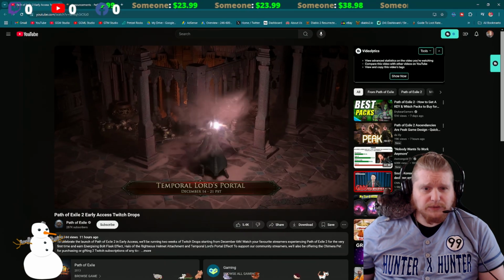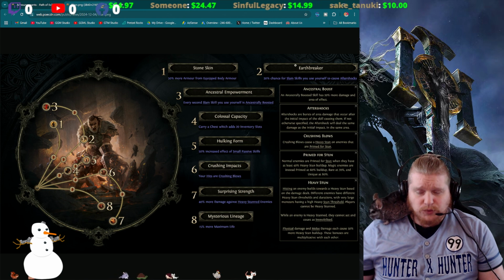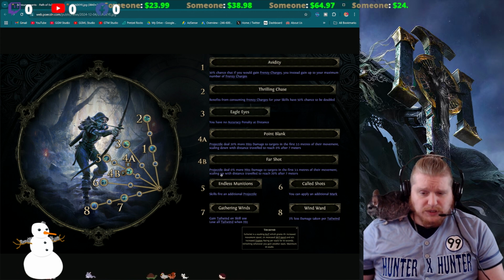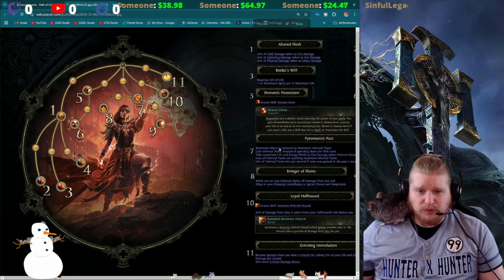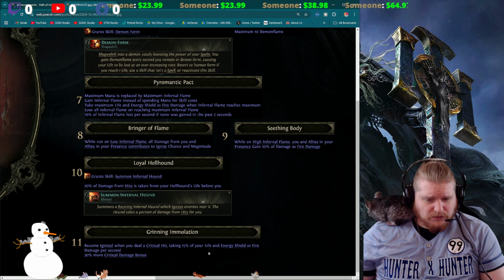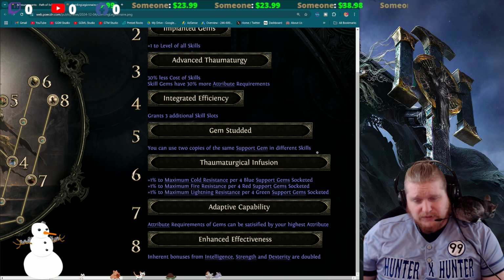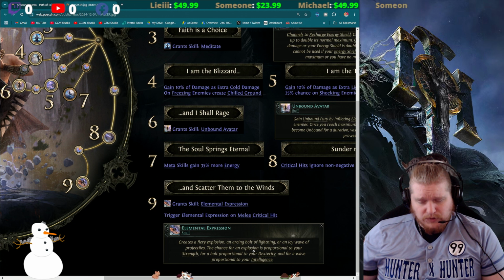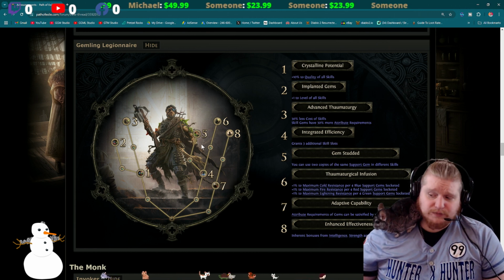Path Of Exile 2 - All Class Ascendancies! (Monk, Sorceress, Warrior, Mercenary, Witch, & Ranger!)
Hello Guys and Gals Today lets go over all The Path of Exile 2 Class Ascendancies!  (Monk, Sorceress, Warrior, Mercenary, Witch, & Ranger!)

00:00 Introduction
00:34 Twitch Drops
01:37 Sorceress, Stormweaver
04:38 Sorceress, Chronomancer
08:08 Warrior, Titan
10:56 Warrior, Warbringer
13:35 Ranger, Deadeye
16:35 Ranger, The Pathfinder
20:28 Witch, The Blood Mage
22:33 Witch, The Infernalist
30:35 Mercenary, The Witchhunter
35:19 Mercenary, Gemling Legionnaire
39:29 Monk, Invoker
44:02 Monk Acolyte Of Chayula
48:40 Outro